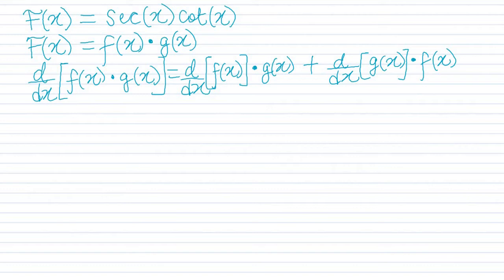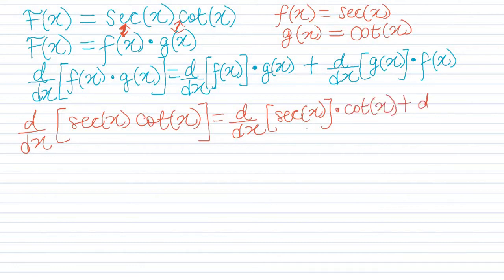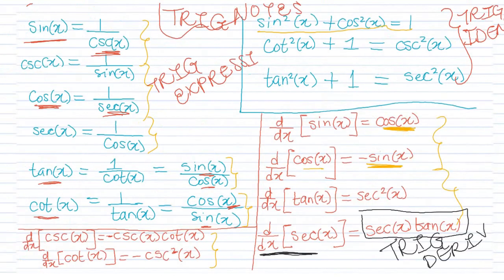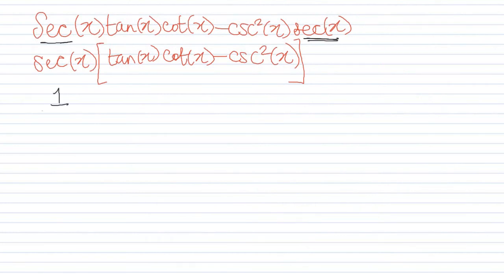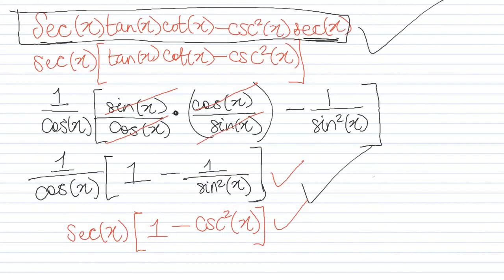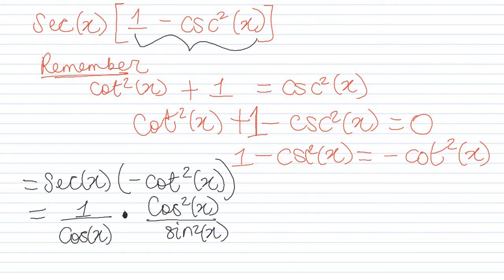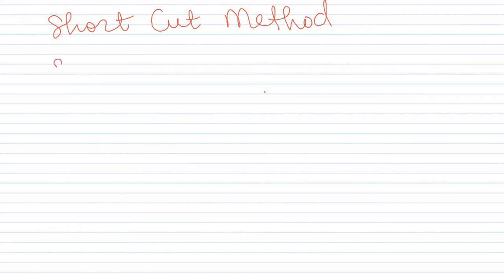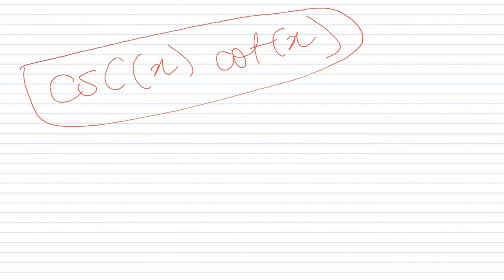EASY Steps to Differentiate TRIG Functions with Product Rule #14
Salam, Episode 14 shows How to Differentiate Trigonometric Functions Using Product Rule in easy steps. We use Product Rule to EASILY Derive Trigonometric function, secx multiplied by cotx.